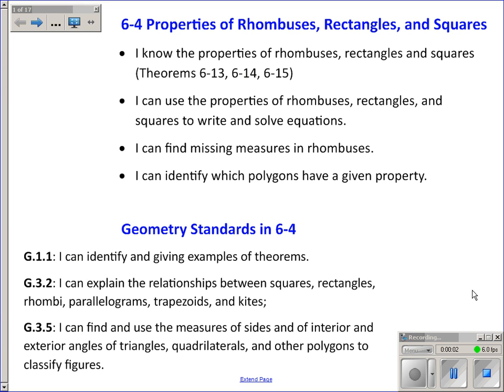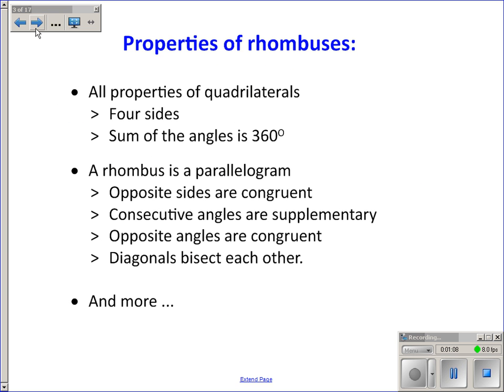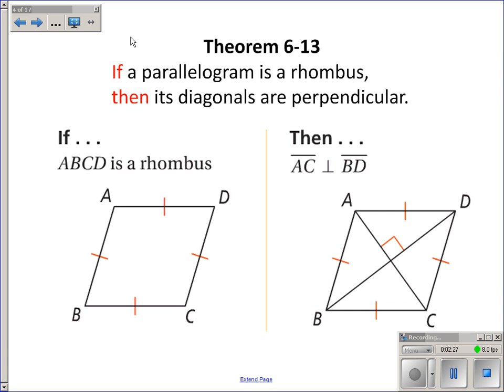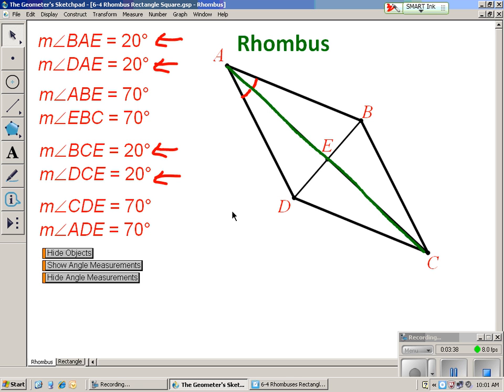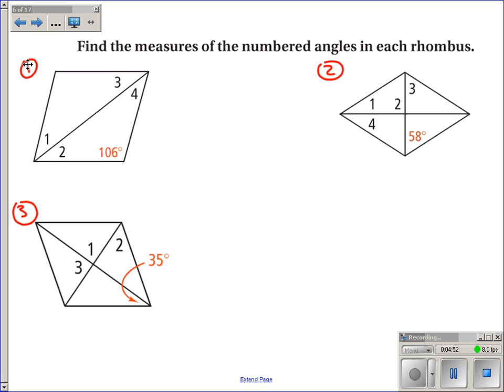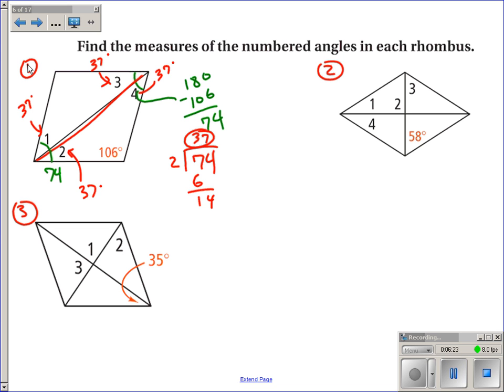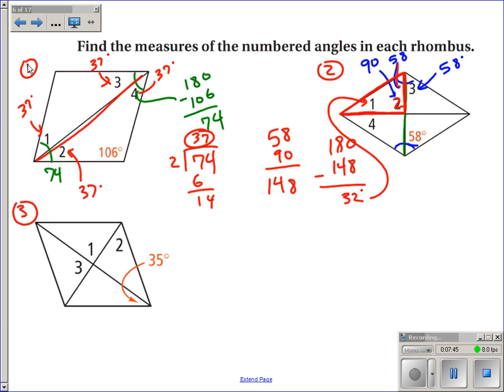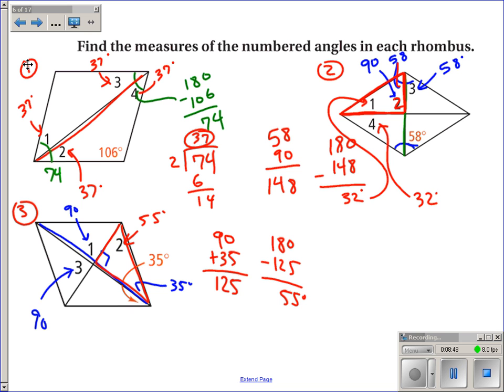6 4 Video 1 Rhombuses